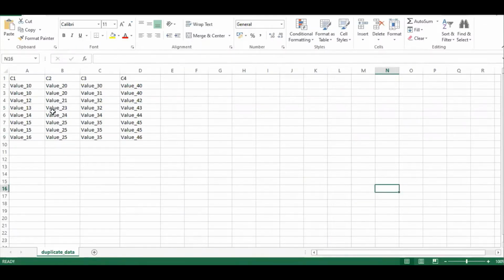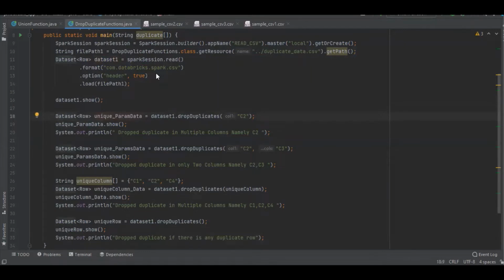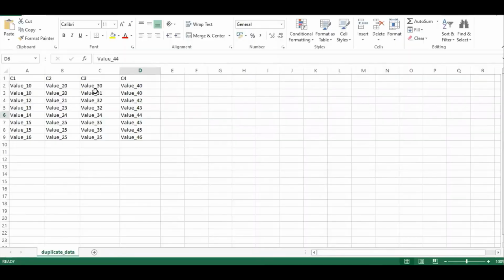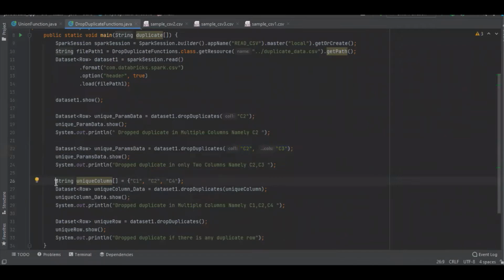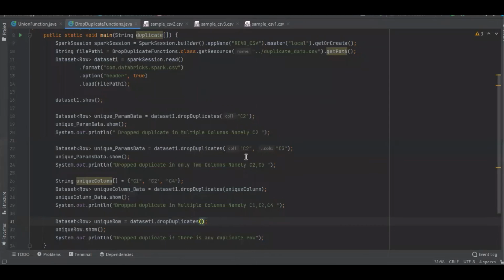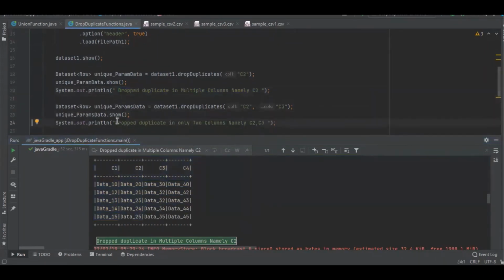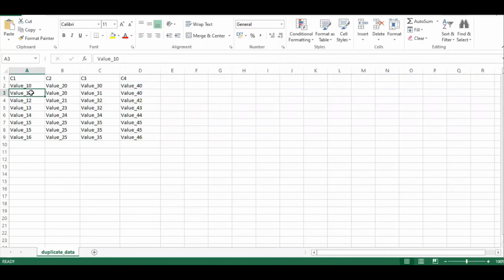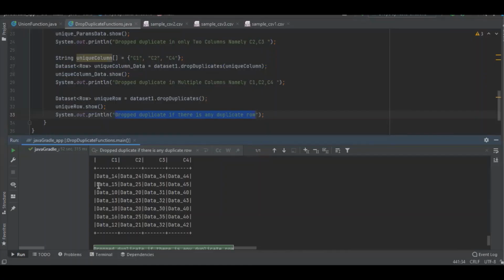Deep Dive, Drop Duplicate Data Using Apache Spark with Java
Here you will how to drop the duplicate data in deep dive.
1)Drop duplicate Column wise
2)Drop duplicate Row wise
3)Compare two column and remove duplicate data
4)Compare more than two column and remove duplicate data